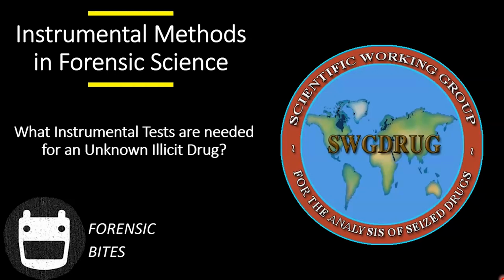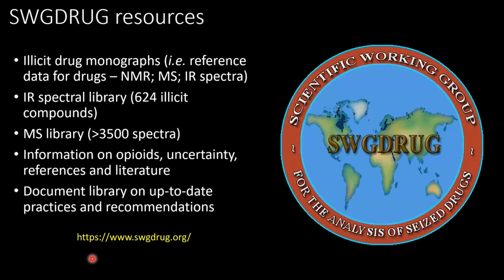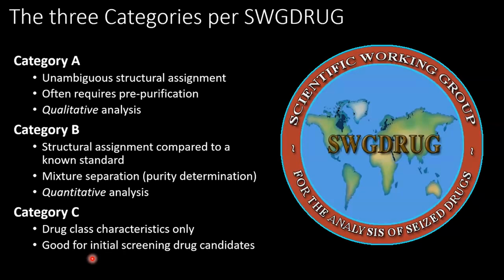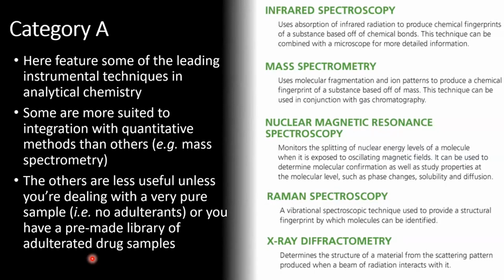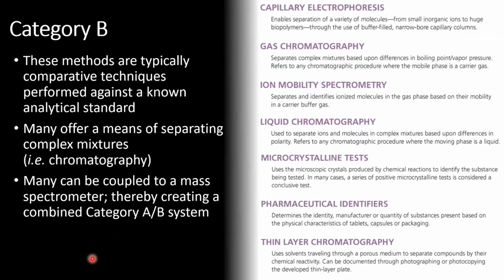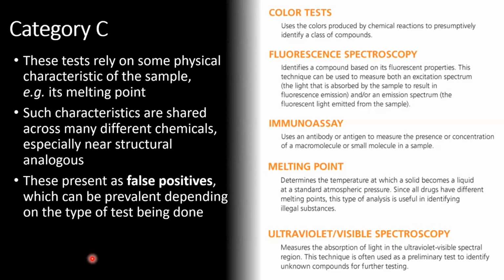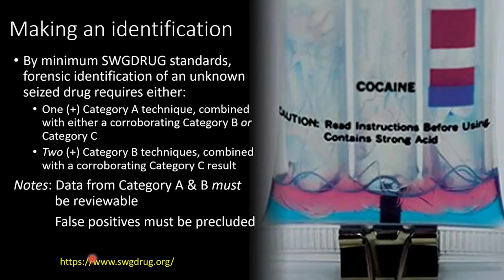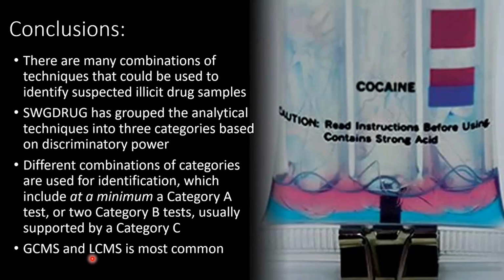Learn forensics: What's needed to identify an illicit drug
You need to identify that drug, and you need to be sure. This is fundamental to forensic science. With so many methods to choose, what guidelines are in place to assist with the choice? SWGDRUG provides best practices when making those decisions.

Pitched at those thinking about studying, or currently studying, forensic science.